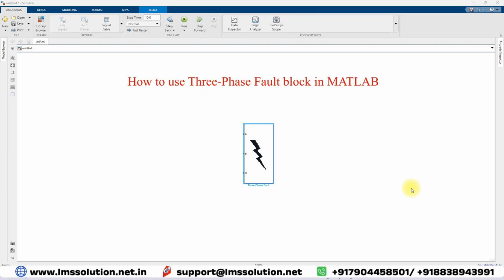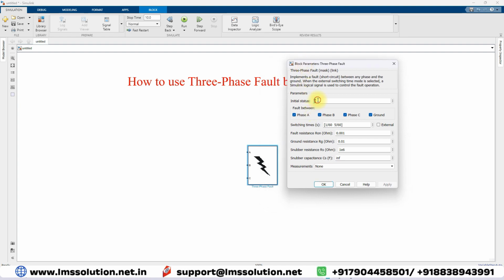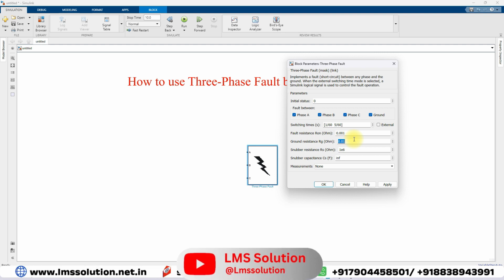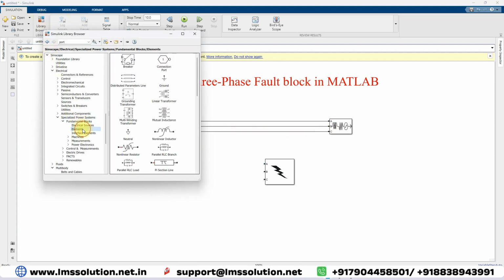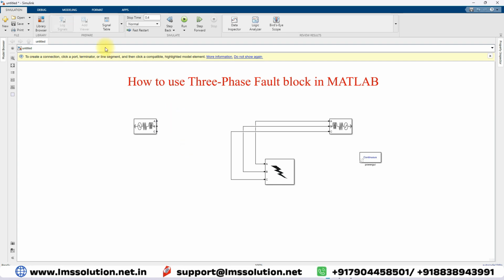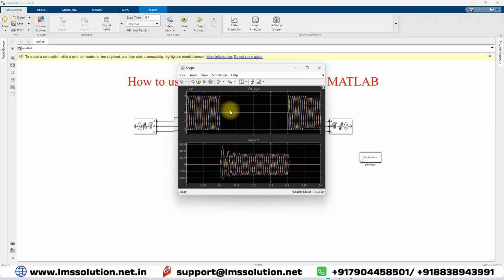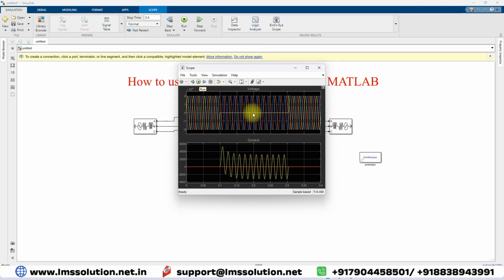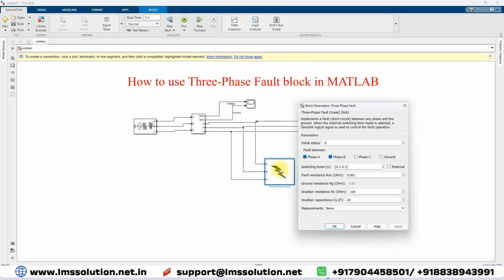How to use Three Phase Fault Block in MATLAB | LG, LL, LLG & LLLG Fault Analysis in Power System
We explain how to use the Three-Phase Fault Block in MATLAB/Simulink for creating and analyzing different fault conditions in a three-phase power system. This block is available in Simscape Electrical Specialized Power Systems, and it is mainly used for testing power system behavior during fault conditions.

The video covers how to create different types of faults such as single line-to-ground fault, double line fault, double line-to-ground fault, and three-phase-to-ground fault. The simulation is performed using a three-phase source, measurement blocks, scope, and Powergui block. Voltage and current waveforms are observed before, during, and after the fault period.

Topics Covered

Three-Phase Fault Block in MATLAB
Three-phase source connection
Powergui block requirement
Fault timing setting
Single line-to-ground fault analysis
Double line fault analysis
Double line-to-ground fault analysis
Three-phase-to-ground fault analysis
Voltage and current measurement during fault
Fault current waveform analysis in Simulink

Parameter Value / Description
Simulation Software MATLAB/Simulink
Library Used Simscape Electrical / Specialized Power Systems
Block Used Three-Phase Fault Block
Source Block Three-Phase Source
Source Voltage 25 kV
Source Frequency 60 Hz
System Type Three-phase power system
Fault Block Initial Status 0
Fault Initial Condition No fault at starting condition
Total Simulation Time 0.4 seconds
Fault Starting Time 0.1 seconds
Fault Clearing Time 0.3 seconds
Fault Duration 0.2 seconds
Measurement Blocks Three-Phase Voltage Measurement and Current Measurement
Output Display Scope
Required Simulation Block Powergui
Observed Quantities Three-phase voltage and fault current
Approximate Fault Current Around 4000 A during severe fault conditions
Tested Faults LG, LL, LLG, and LLLG faults

Key Points
The Three-Phase Fault Block is used to create different faults in a three-phase power system.
This block is available in:
Simscape Electrical → Specialized Power Systems → Fundamental Blocks → Elements → Three-Phase Fault
The fault block allows the selection of different fault combinations using phases A, B, C, and Ground.
The initial status is set to 0, meaning the system starts under normal operating condition without fault.
Fault switching time is used to define when the fault starts and when it is cleared.
In this simulation, the fault is applied from 0.1 seconds to 0.3 seconds.
Voltage and current are measured to analyze the system response during normal and fault conditions.
During a three-phase-to-ground fault, the voltage drops close to zero and the fault current increases significantly.
During a single line-to-ground fault, only the faulted phase voltage drops while the fault current increases in that phase.
The Powergui block is required to simulate Specialized Power Systems models in MATLAB/Simulink.

project eee
matlab projects
phd projects